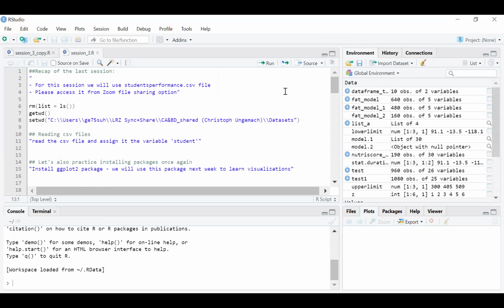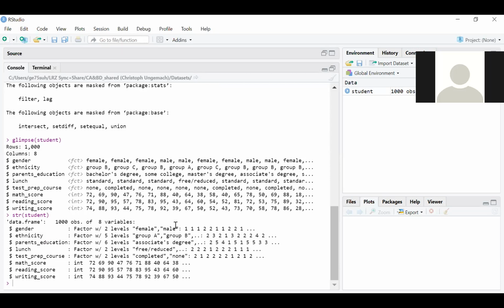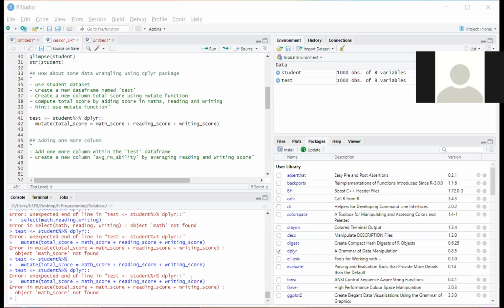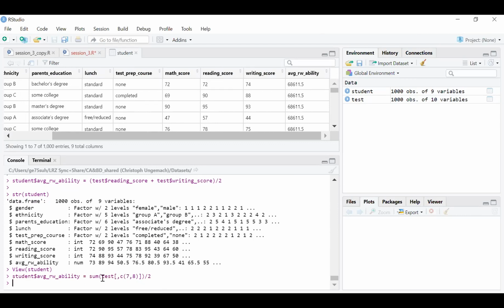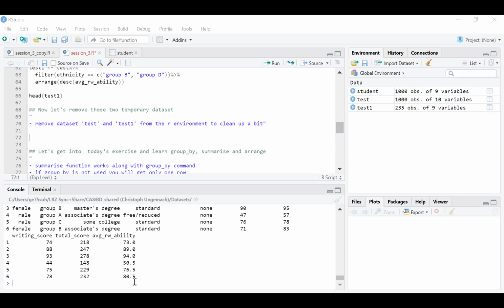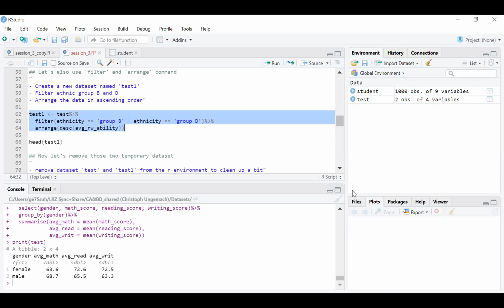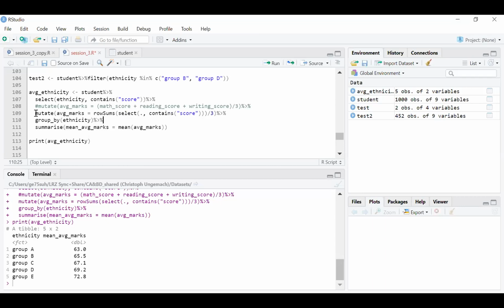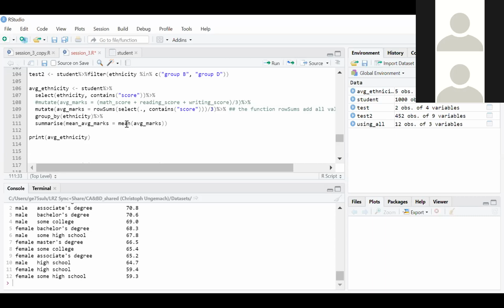R programming - Session 3 - dplyr